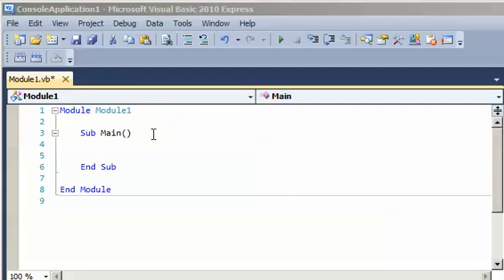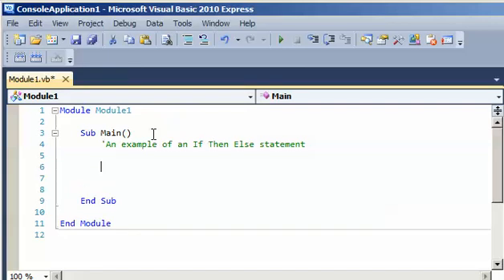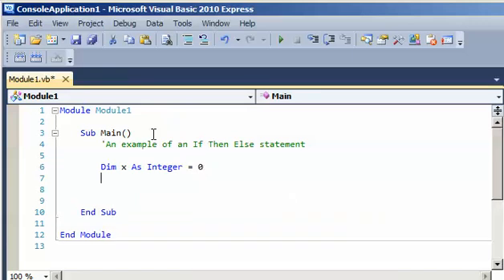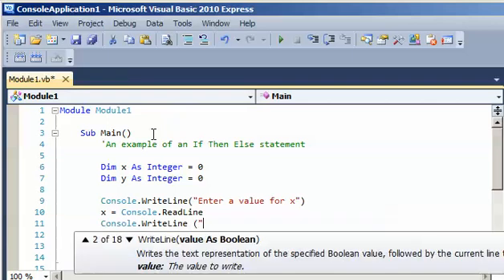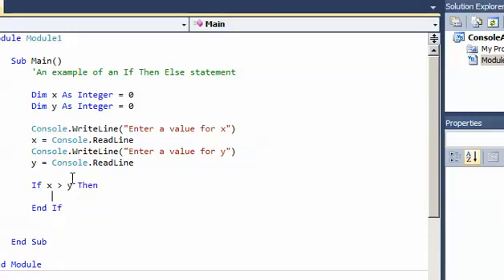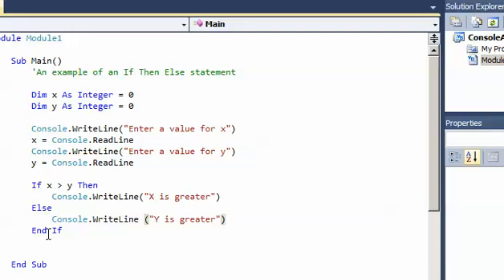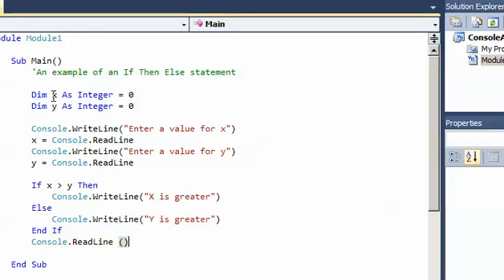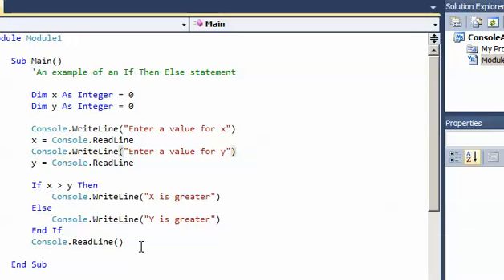VB Selection using If Then Else